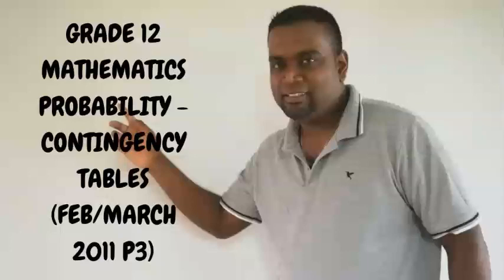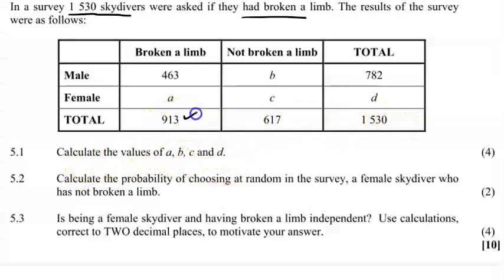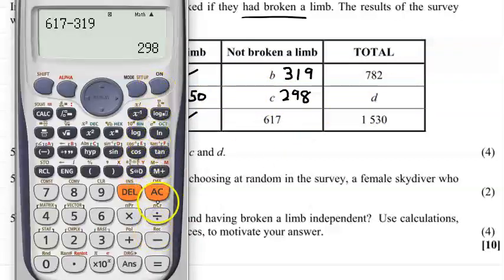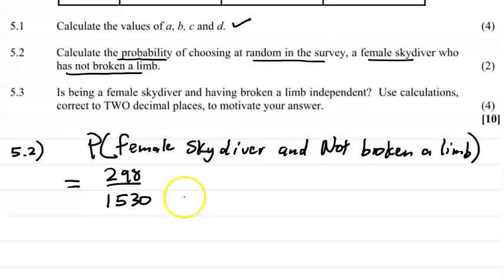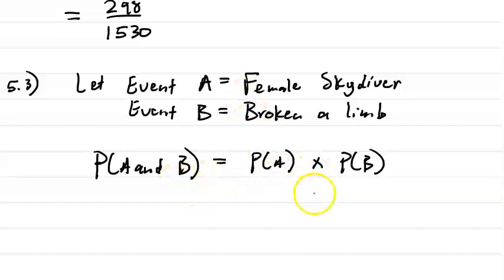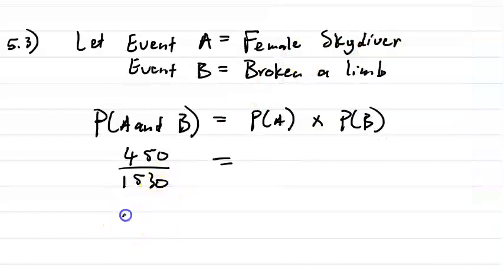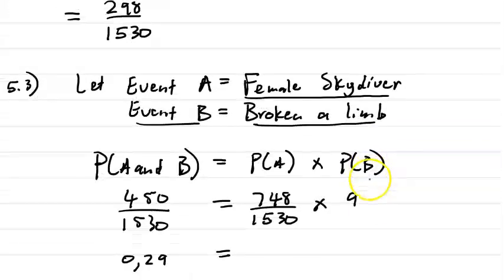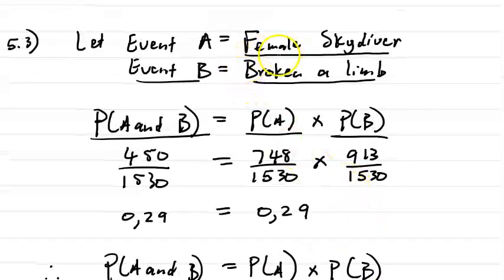GRADE 12 MATHEMATICS PROBABILITY- CONTINGENCY TABLES (FEB/MARCH 2011)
Learn how to answer an exam type question on contingency tables(Independence) in this easy to follow video.